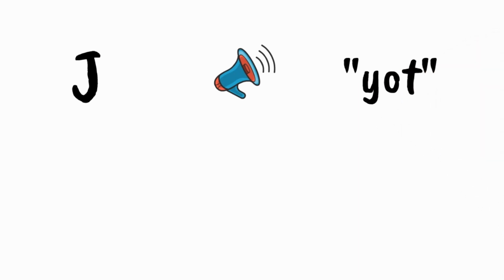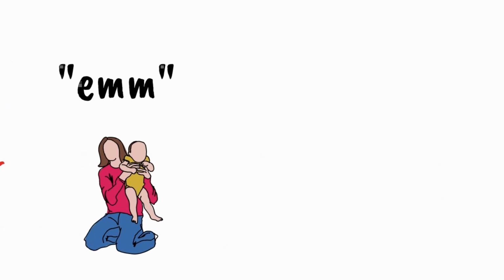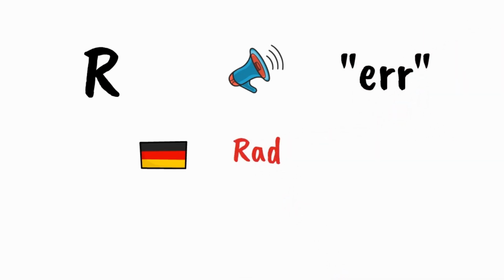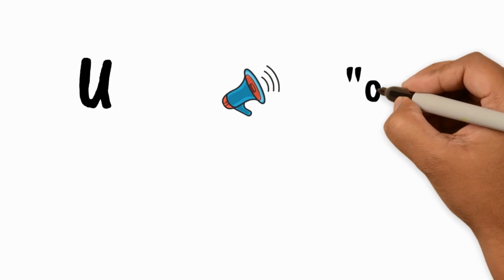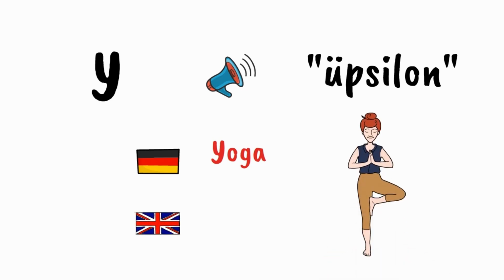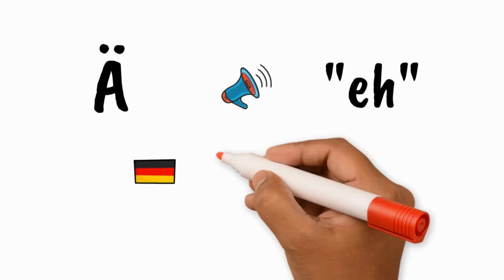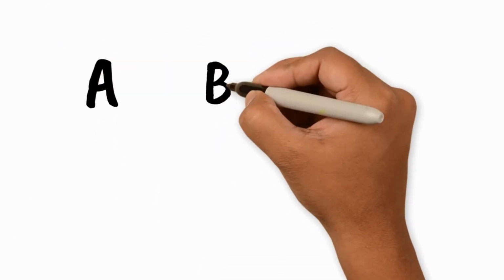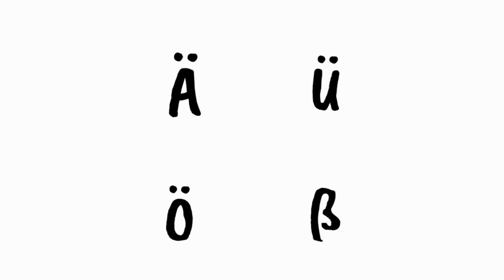The Secret of the Alphabet in German | A1 | L5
This video provides a comprehensive guide to the German alphabet, including pronunciation tips and examples for each letter. Whether you're a beginner learning German for the first time or looking to perfect your pronunciation, this video will help you master the sounds of the German alphabet.
Deutsch mit ibrahim
deutsche well
deutsch lernen durch hören